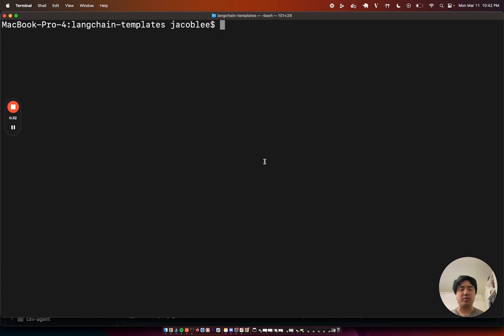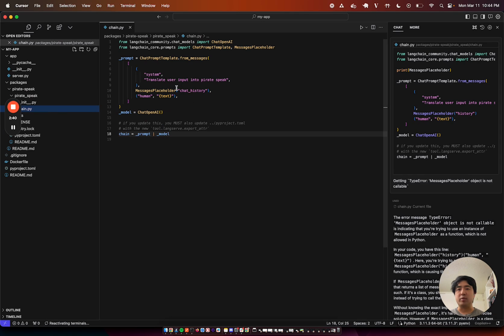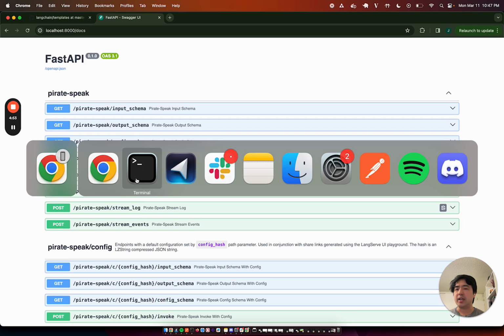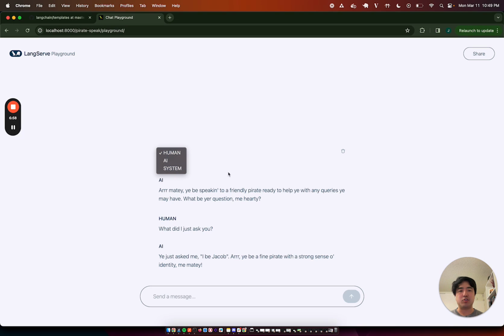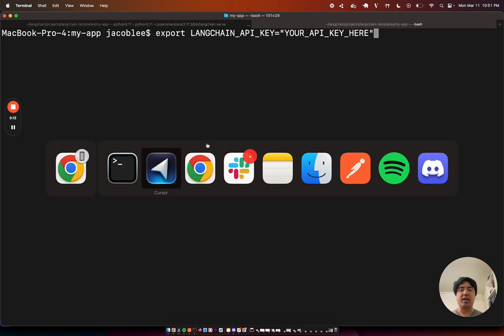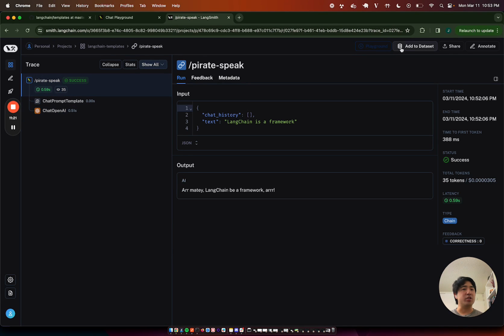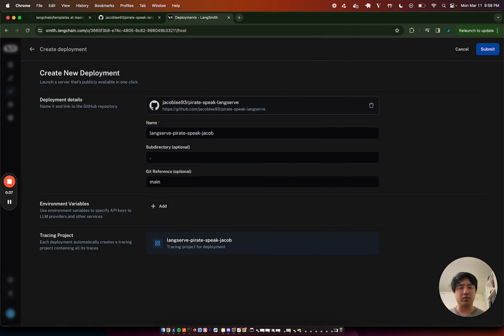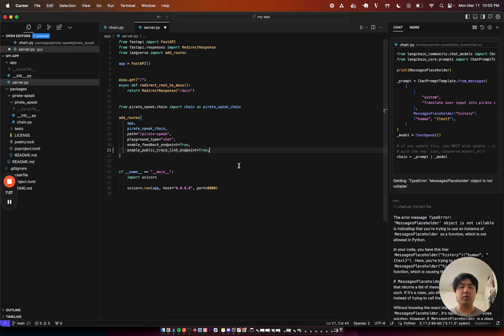LangServe Chat Playground Launch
We've added a brand-new, chat-focused playground to LangServe! It supports streaming and message history editing, as well as feedback and sharing runs/traces publicly via a tight integration with LangSmith.

Jacob Lee walks you through it here by starting from scratch from a LangChain template, setting up a LangServe app, testing in the new playground, and finally deploying to hosted LangServe.

Enable it for any chain that supports chat input/output by setting `playground_type="chat"` when adding your chain as a route.